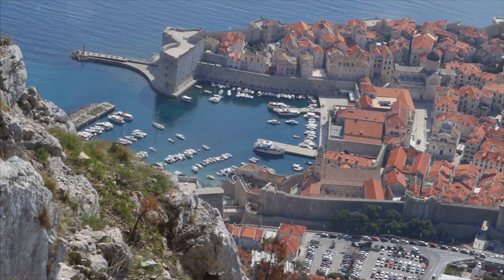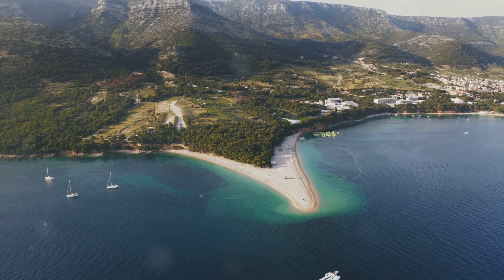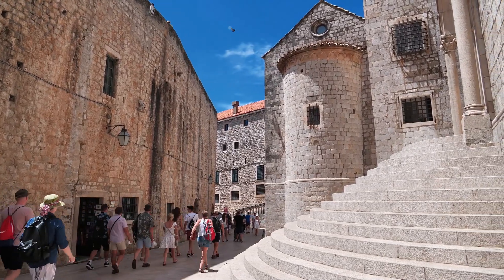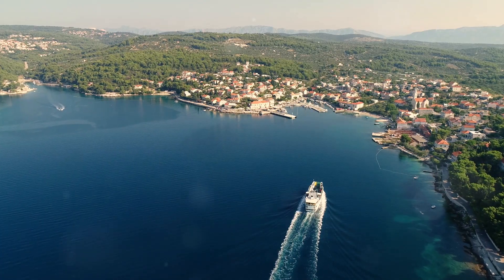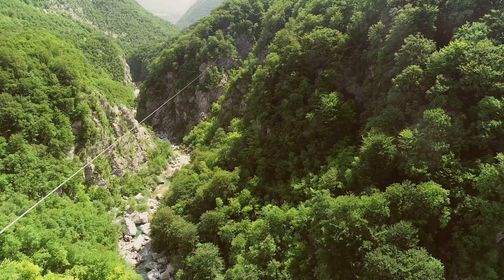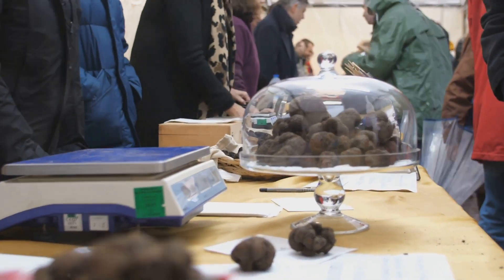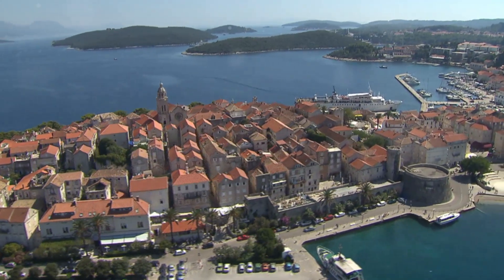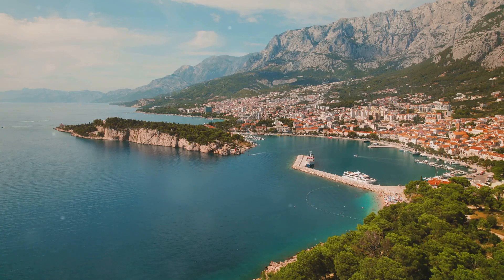Top 20 Things to Do in Croatia - Ultimate Travel Guide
Discover the enchanting charm of Dubrovnik, the "Pearl of the Adriatic," as we stroll through its historic streets and impressive city walls offering breathtaking views. Next, bask in the sun on the pristine beaches of the Dalmatian Coast, where crystal-clear waters invite you to swim, snorkel, and soak up the sun. Finally, embark on an unforgettable adventure at Plitvice Lakes National Park, where cascading lakes and majestic waterfalls provide the perfect backdrop for hiking and immersing yourself in nature's beauty.